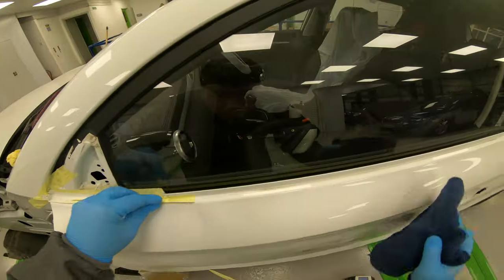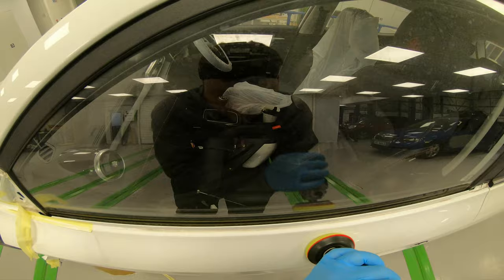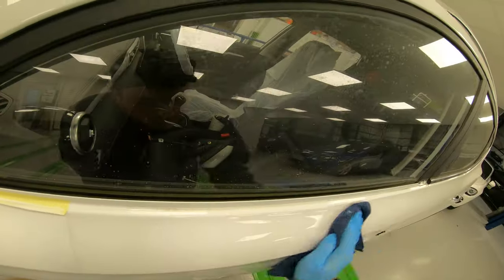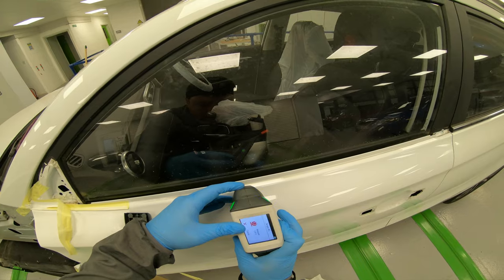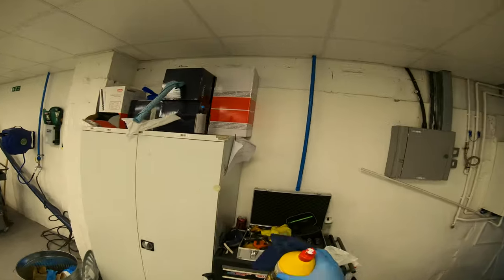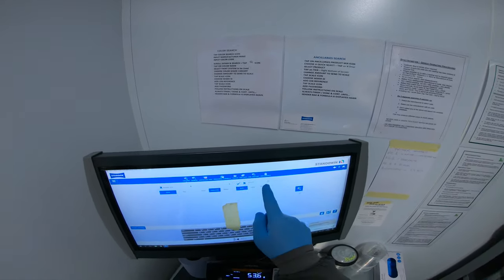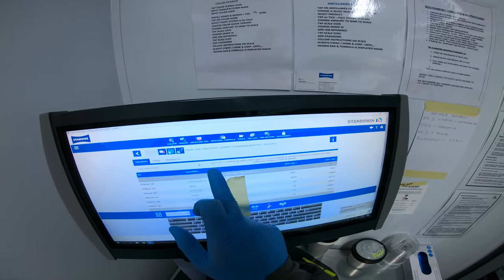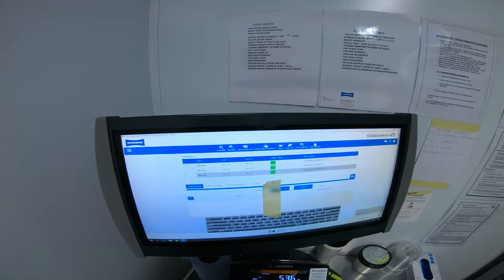Colour matching: Using Standox colour camera.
Here is a short video on the technique I use to prep the panel for colour matching with the spectrometer camera.

Colour matching Paintwork is important to ensure a quality paint job. Camera matching or scanning the vehicle will help accurately match automotive paint. this is kind of a how to but I have been getting really accurate colour matches using this method.

Helpful Links
Ring Colour match torch
Mirka shark blade
Mirka mini file de-nibbing
Kirkland yellow microfiber cloths
Spray out cards
Tweezers to remove fuzz
Degreaser spray bottles
JTAPE Smooth No Edge Blending Masking Tape
Sealey Air Blow Gun with Safety Nozzle

Paul Phillips Paintwork is a participant in the Amazon Services LLC Associates Program, as advertising program
designed to provide a way for websites to earn advertising revenues by advertising and linking to Amazon
This means that, at zero cost to you, I will earn an commission if you click through the link and finalize a purchase.

information purposes only. My Company (PPP) assumes no responsibility for errors or
omissions in the contents on the Service.
In no event shall My Company (PPP) be liable for any special, direct, indirect, consequential,
or incidental damages or any damages whatsoever, whether in an action of contract, negligence or
other tort, arising out of or in connection with the use of the Service or the contents of the Service.
My Company (PPP) reserves the right to make additions, deletions, or modification to the